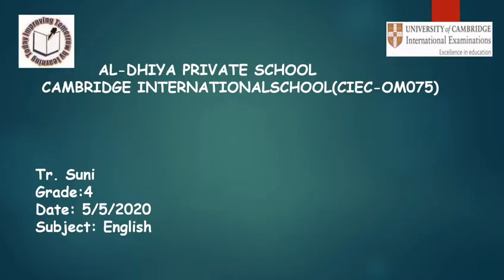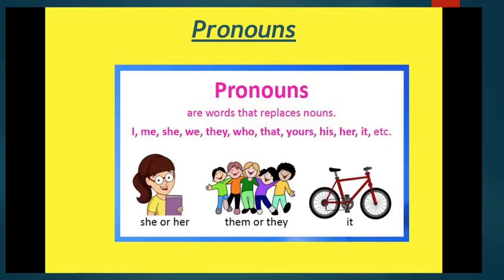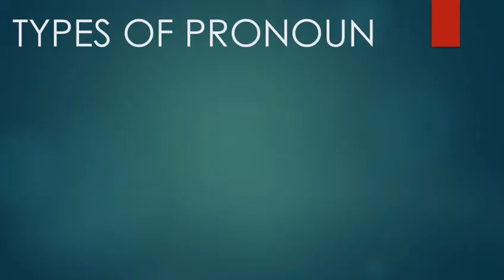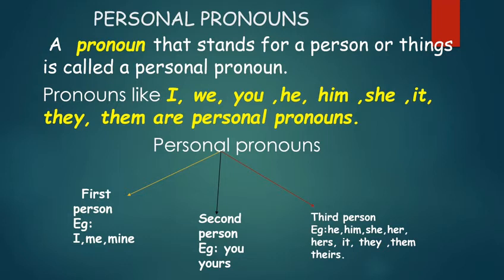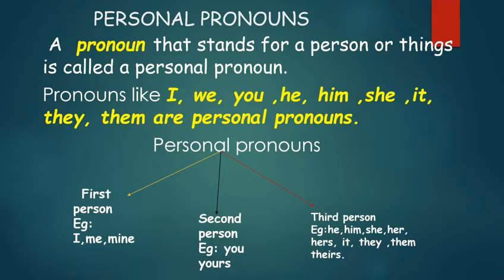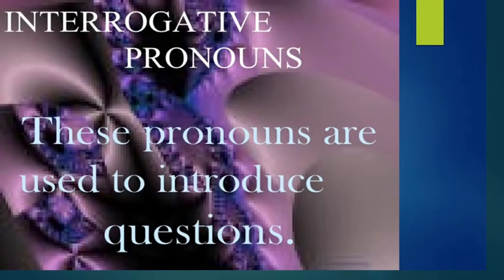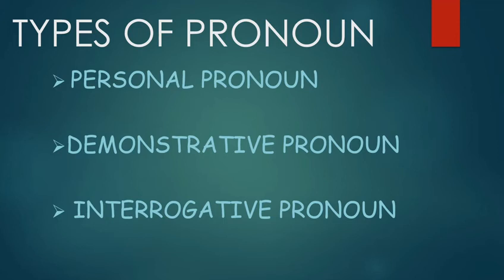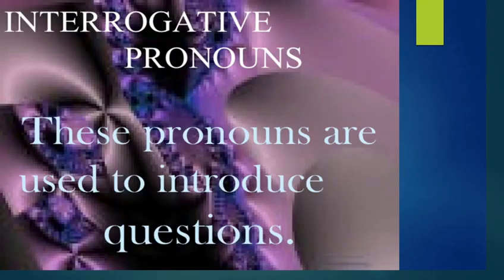Pronouns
English grad 4